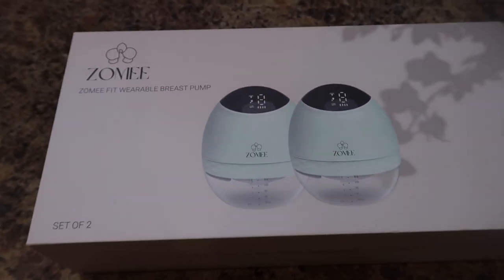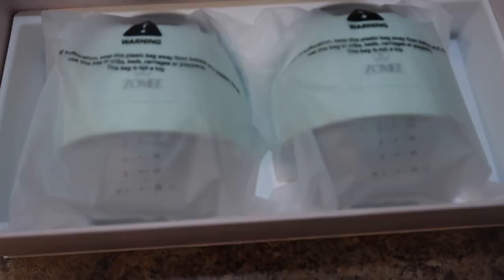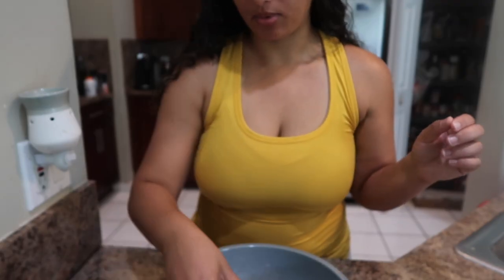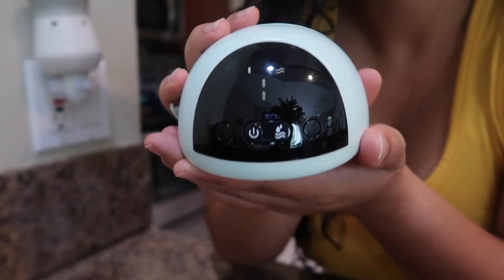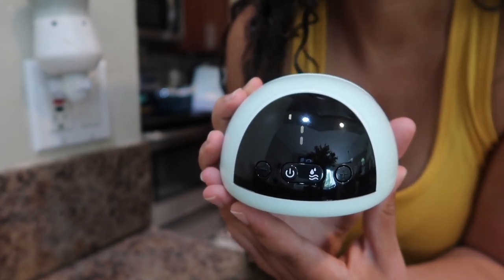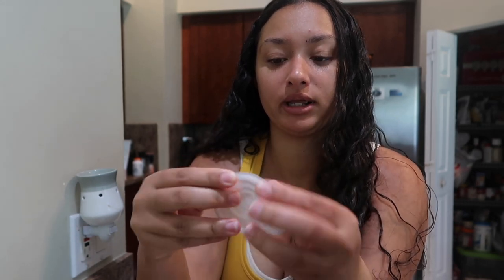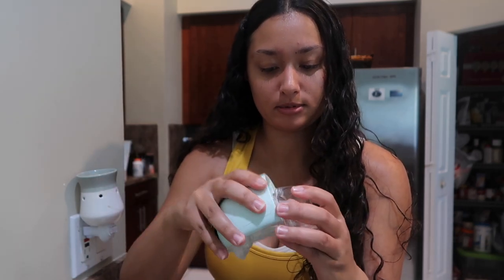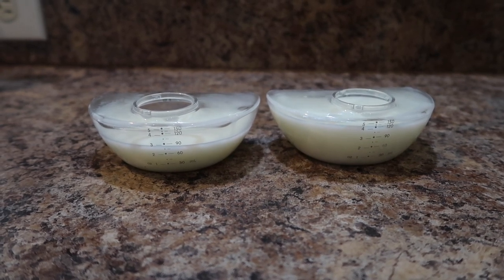Zomee Fit Wearable Breast Pump Review